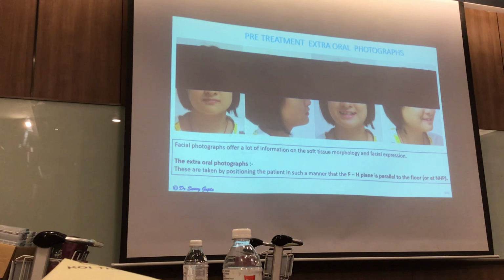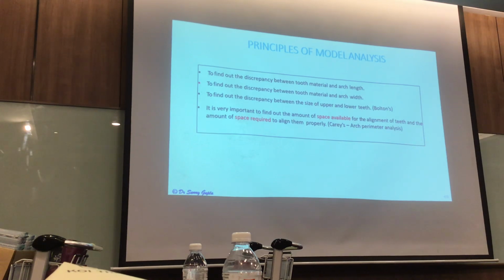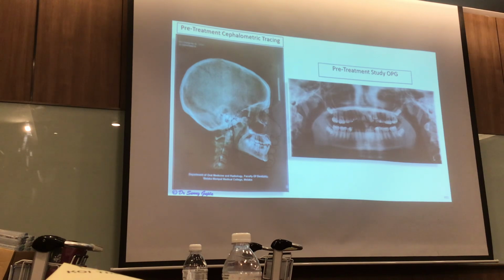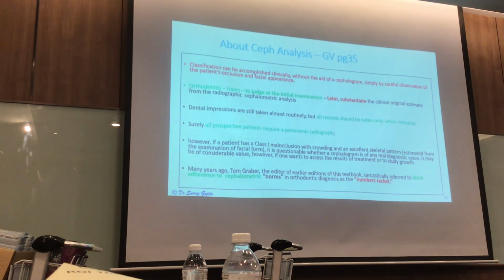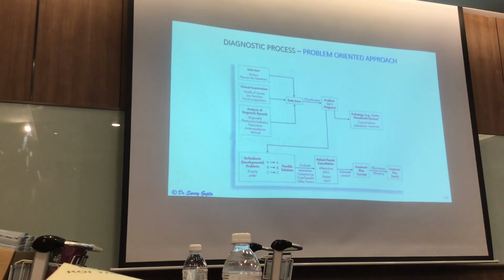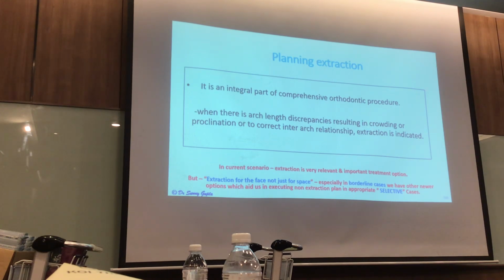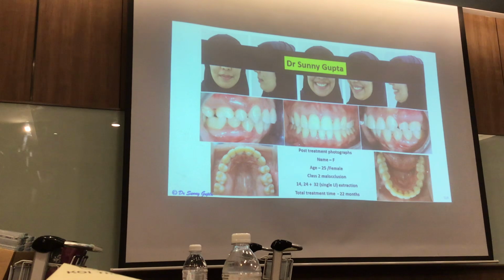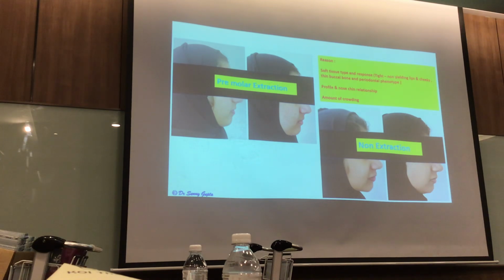Sunny Day 2 Part 3